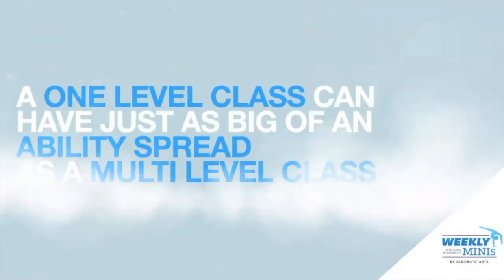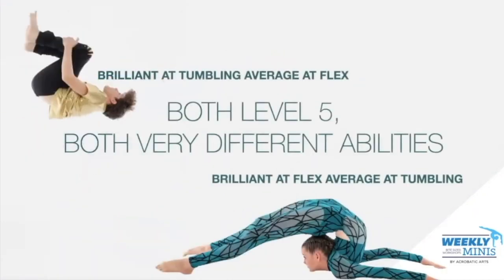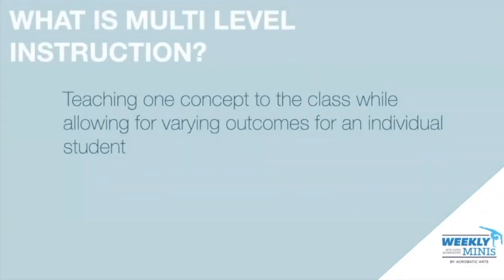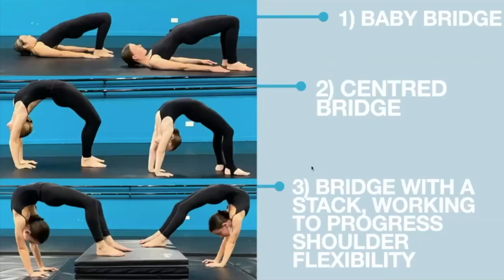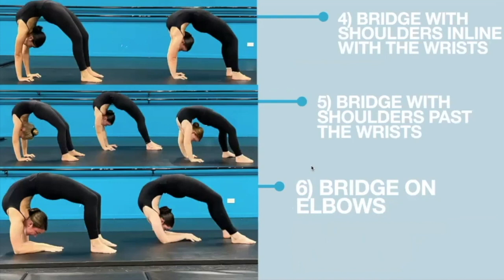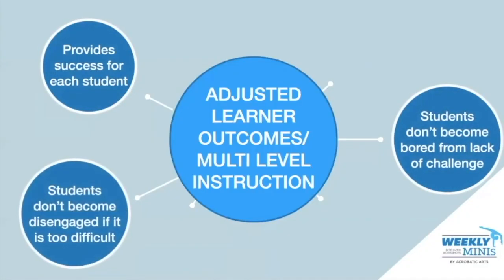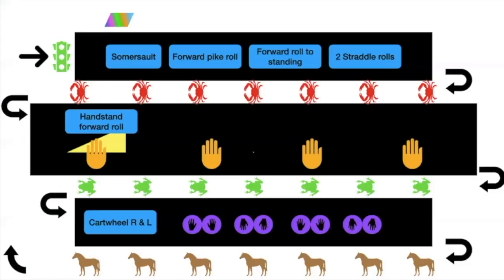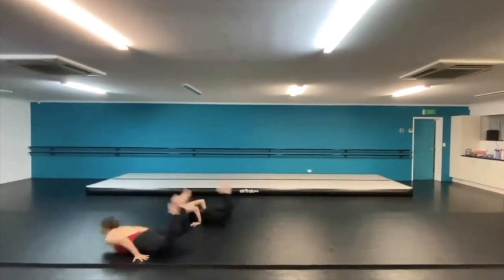BEST OF Teaching Multiple Levels In Your Class with Kate Evans mp4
Welcome to our Weekly Mini Session! Each week we will deliver a Bite Sized Workshop on hot topics! These workshops will focus on everything AcroDance, from how to teach handstands to beginners to managing multiple levels in large classes, creating beautiful transitions for advanced dancers to using props to keep pre school classes engaging and fun! You won't want to miss this regular weekly feature!

Some acro classes may have to include several levels to accommodate your studio’s schedule.That’s ok! Kate Evans will walk you through how to teach multiple levels in one class.

The ADRC has lesson plans and station cards to help manage these multiple level classes. Look in “Teaching Tools” for more resources.

LET’S CONNECT